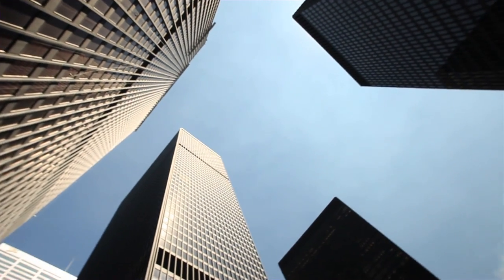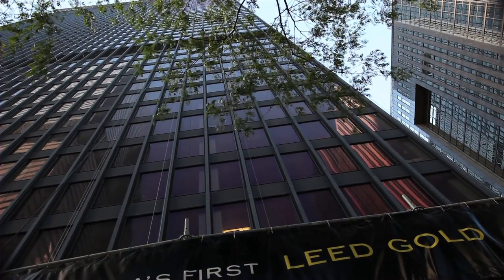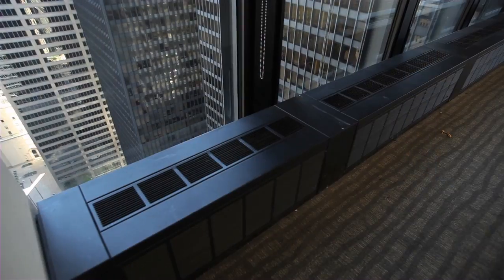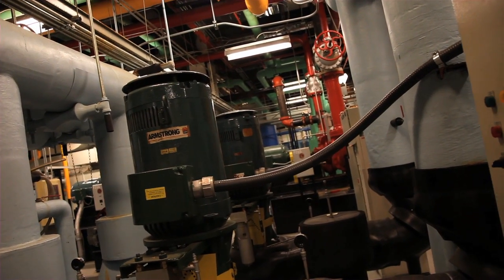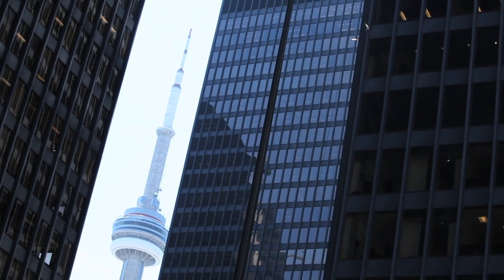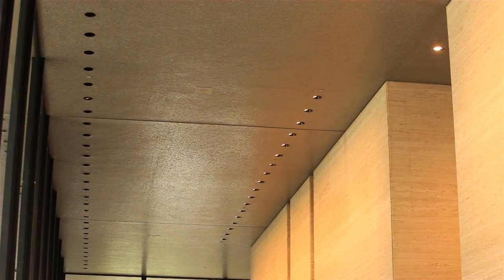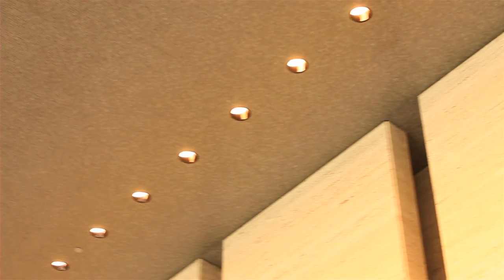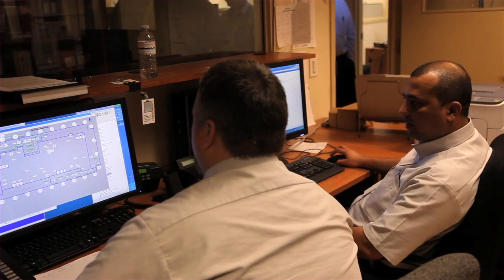Sequence blow by blow compd